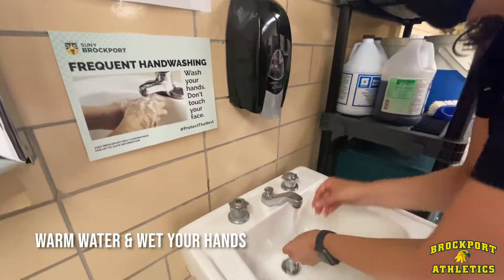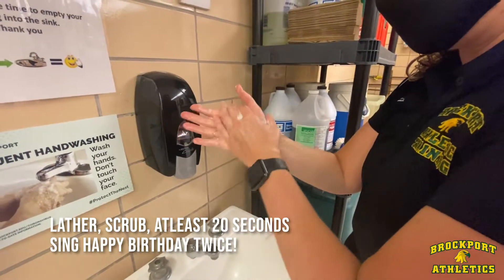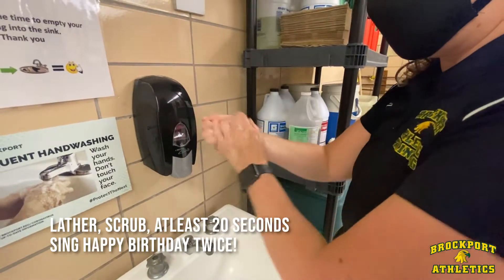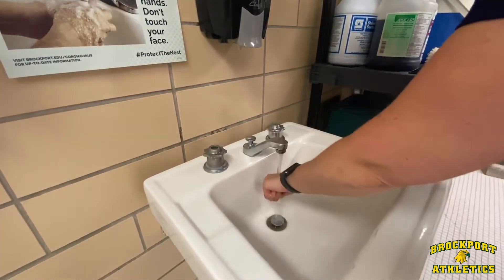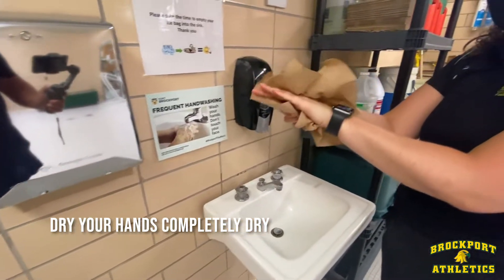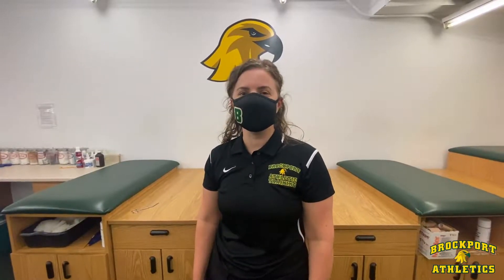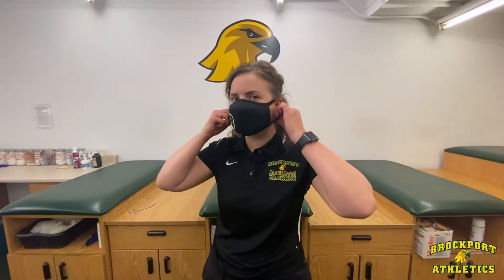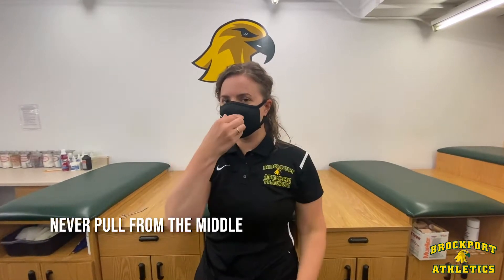Protect The Nest - How to Properly Wash Hands and Wear a Mask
Protect The Nest - How to Properly Wash Hands and Wear a Mask w/ Brockport Athletic Training